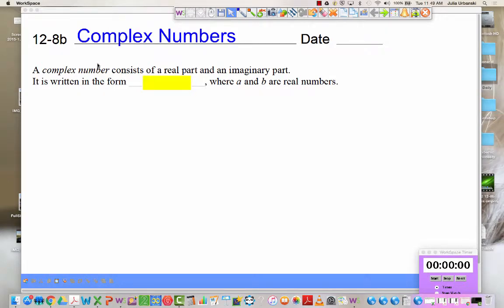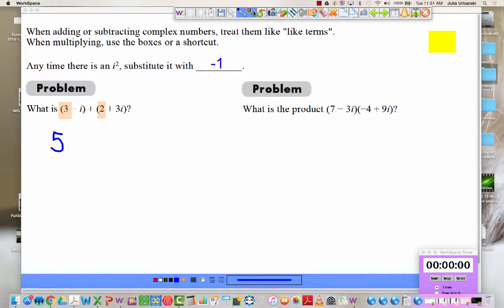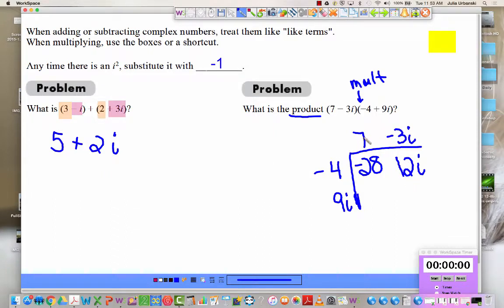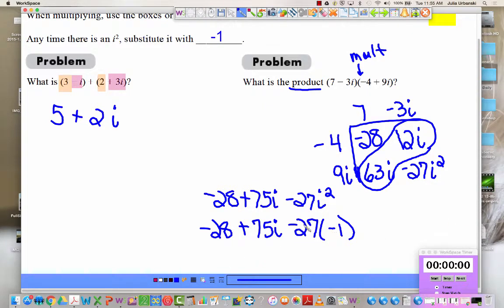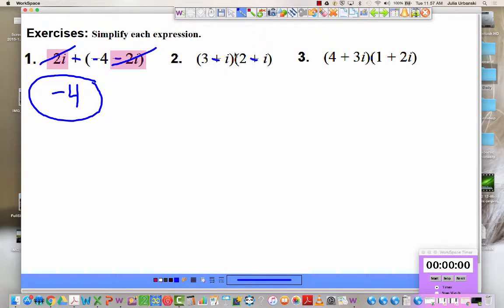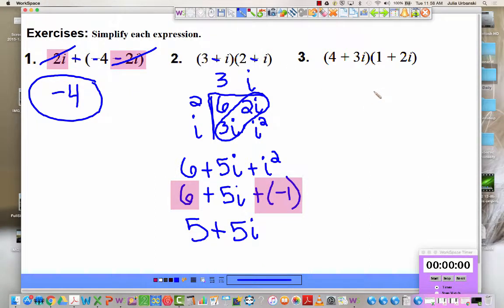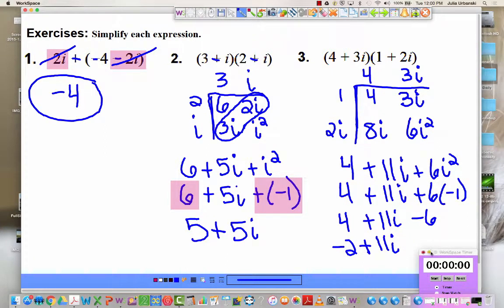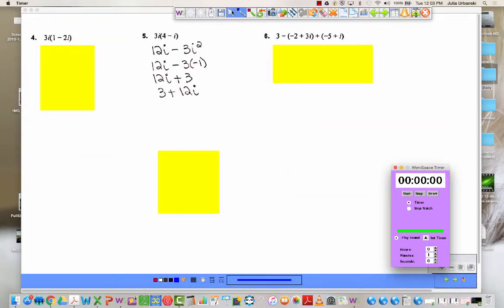M2 12 8b Notes